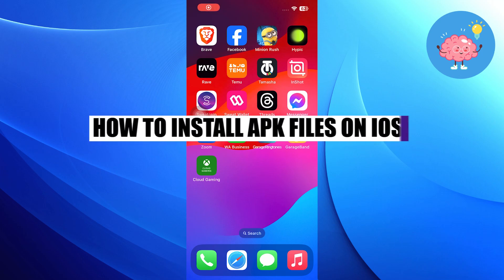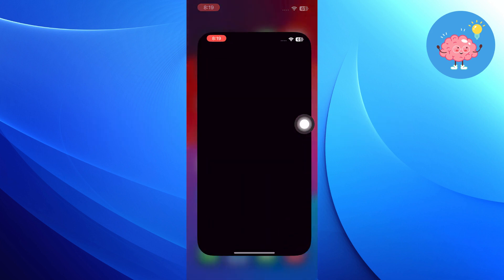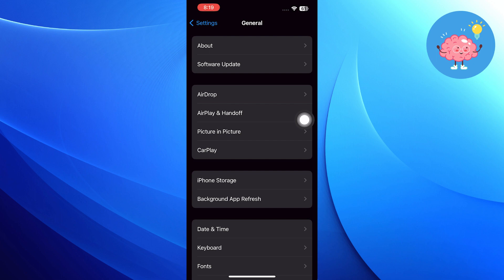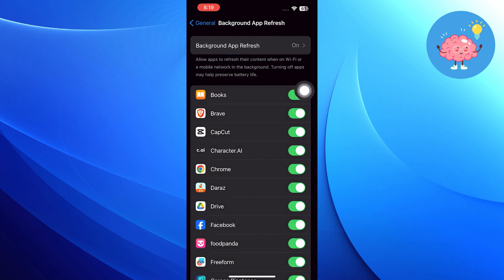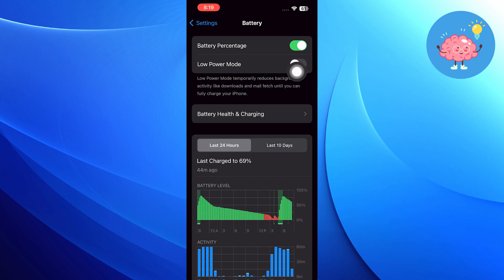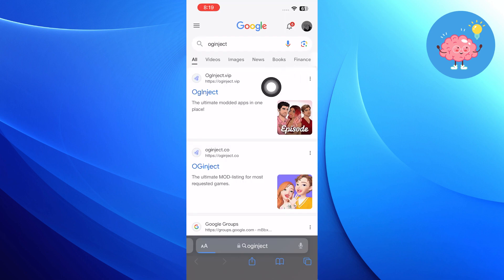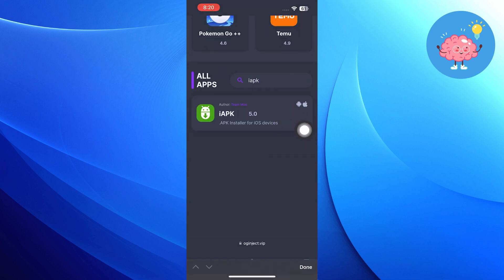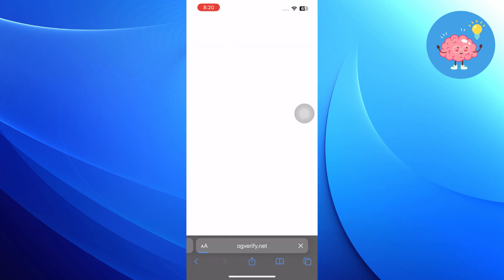How To Install Apk Files On iOS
Uncover the magic of iOS transformation with our expert guide on How To Install APK Files on iOS. 📱✨ Revolutionize your device and learn the essential steps to master this groundbreaking skill. Whether you're a tech enthusiast or a beginner, this video is your key to a seamless iOS upgrade.

In the heart of this tutorial, explore the middle ground of expertise as we guide you through the core steps of APK installation on iOS. 🔄🌐 Don't miss the chance to elevate your iOS experience!